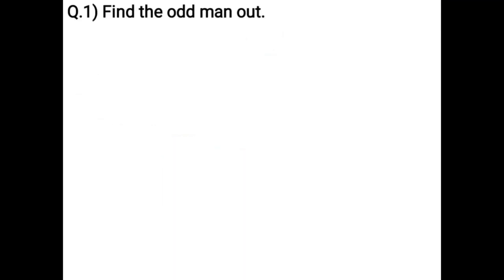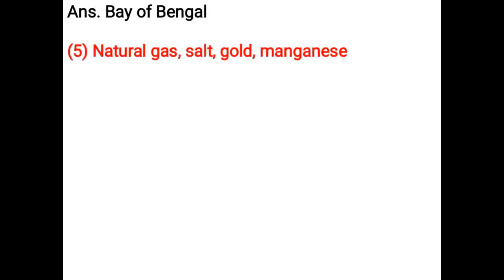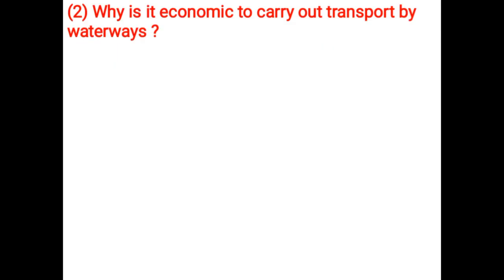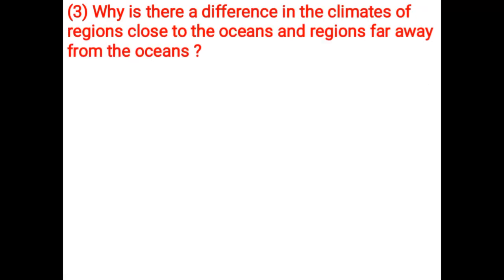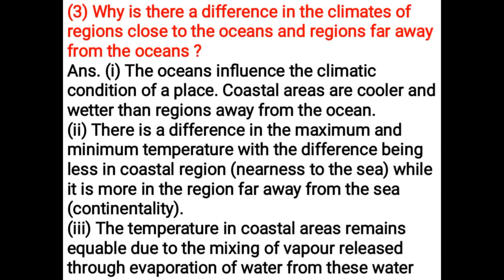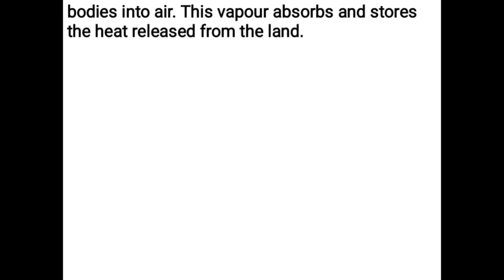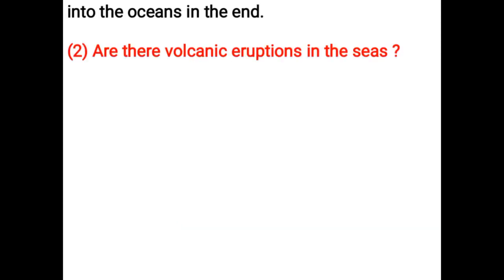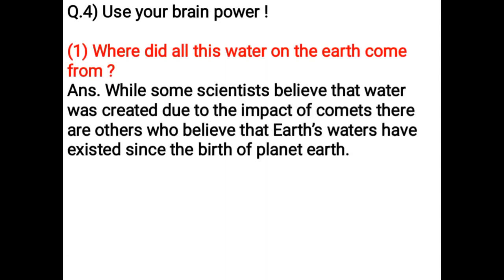Class 6 Geography | Ch 6 Importance of Oceans Questions and answers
Watch Class 6 Geography notes Ch 6 Importance of Oceans Questions and answers on Textbook pg no 39.